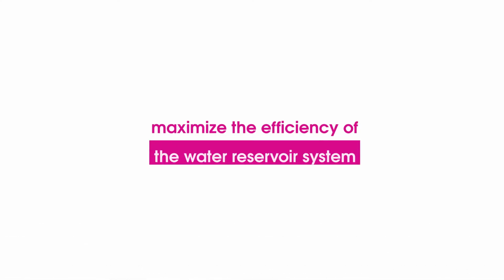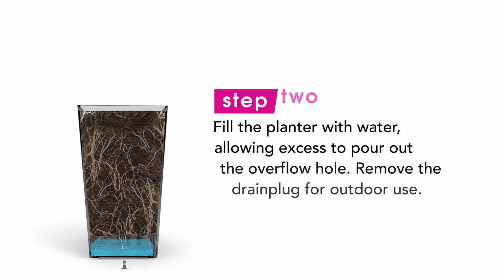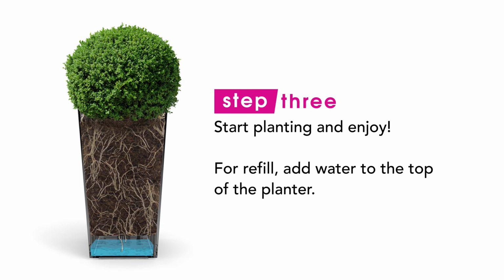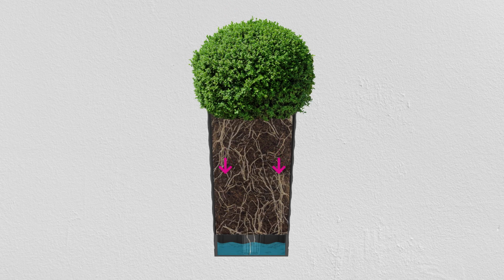Tierra Verde Planters